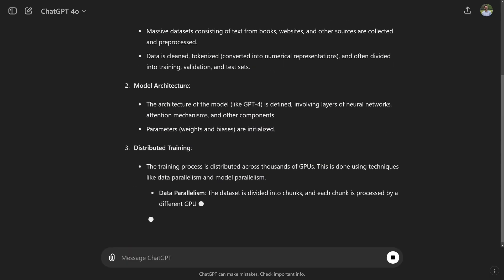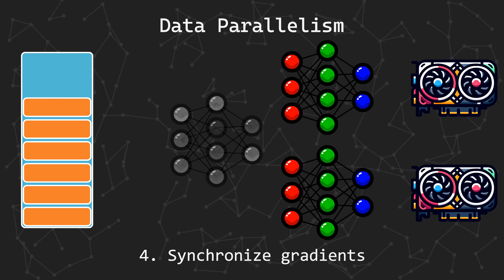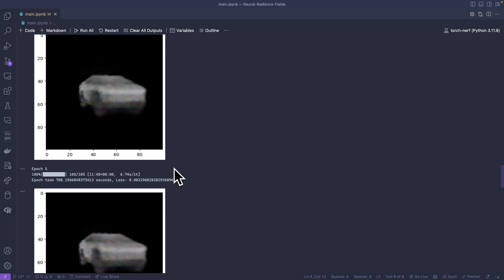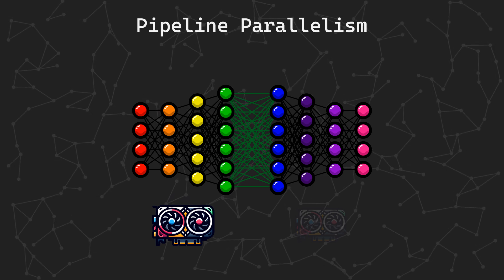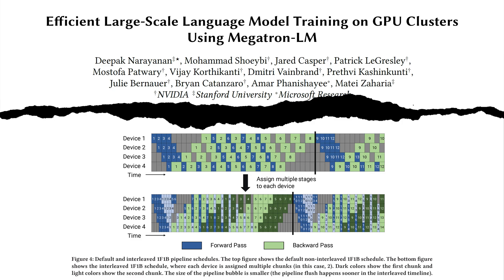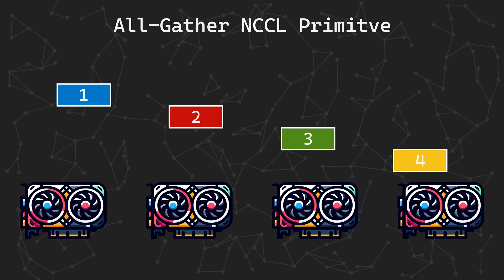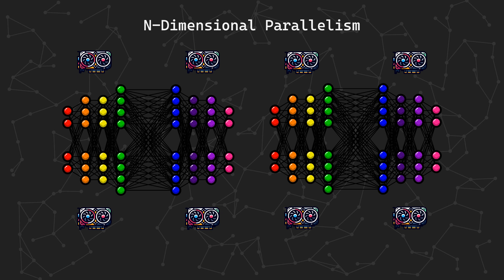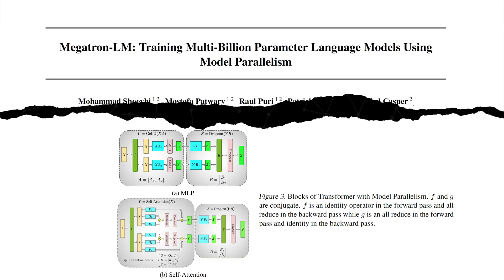ChatGPT vs Thousands of GPUs! || How ML Models Train at Scale!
Welcome to our deep dive into parallelism strategies for training large machine learning models! In this video, we’ll explore the various techniques that can significantly speed up the training process and improve efficiency when working with massive datasets and complex neural networks.

What You'll Learn:

- Introduction to Parallelism: Understanding the basics and importance of parallelism in ML training.
- Data Parallelism: How to distribute data across multiple processors to accelerate training.
- Huggingface's Accelerate Library: How modern ML libraries enable using these strategies with minimal code changes
- GPU communications primitives: The fundamentals of how GPUs talk to each other
- Pipeline Parallelism: Combining data and model parallelism to streamline the training pipeline.
- Tensor Parallelism: Techniques for splitting a model into smaller parts to be processed simultaneously.
- Automatic Parallelism: A brief overview of the Galvatron paper that combines all three strategies!

Whether you're a beginner or an experienced ML practitioner, this video will provide valuable insights and practical tips to enhance your machine learning projects.

Timestamps:
0:00 - Intro
0:34 - Data Parallel
5:08 - Pipeline Parallel
7:56 - Tensor Parallel
10:45 - N-Dim Parallel
13:03 - Conclusion